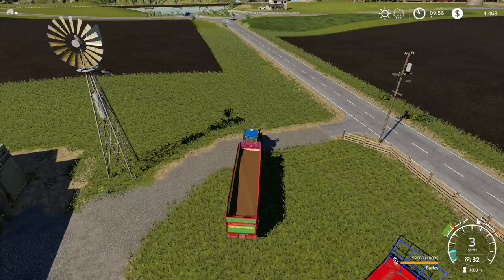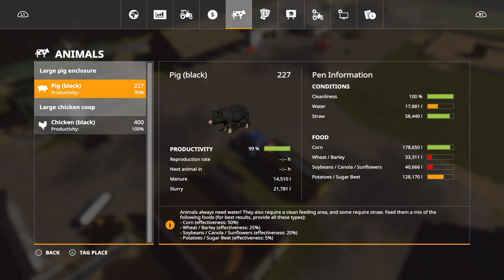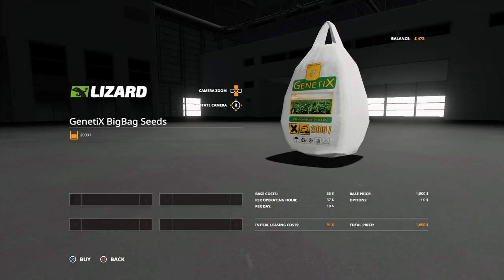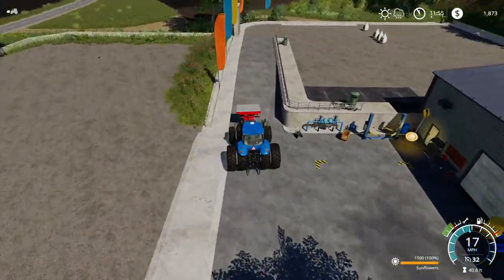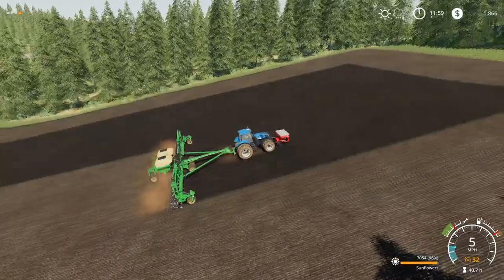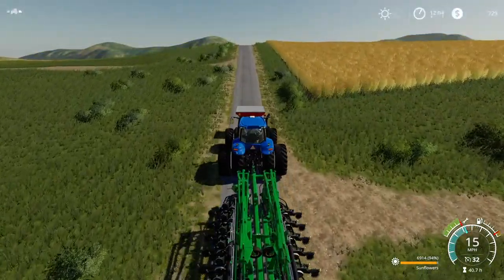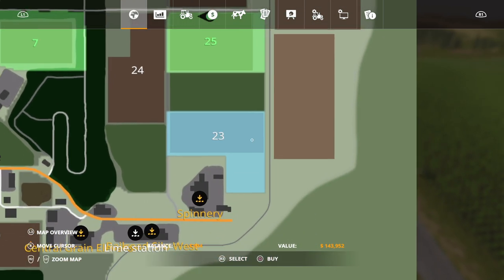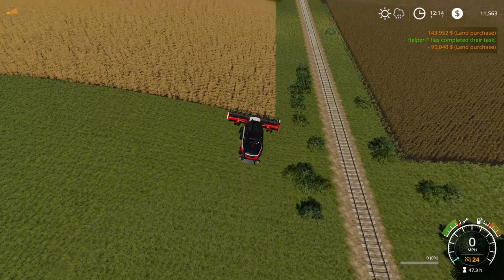Ep 50, New Woodshire, PS4, Unplanned Field Work , FS19, Goal of $10 million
I buy more field work! I can't stop spending money!
We are in New Woodshire, on Farming Simulator 19.